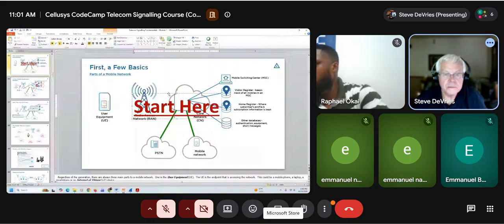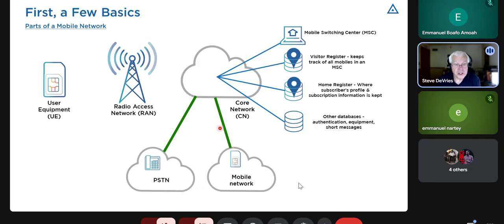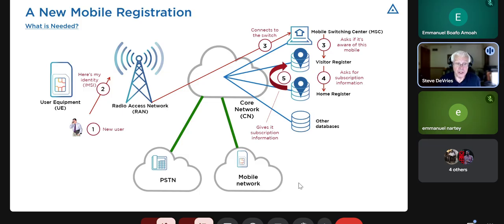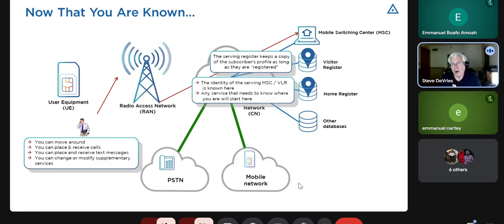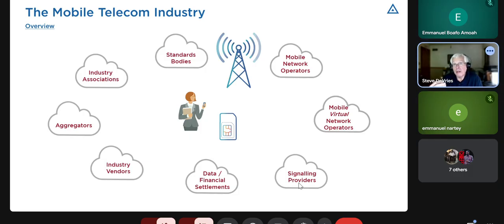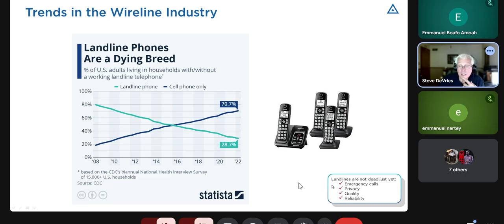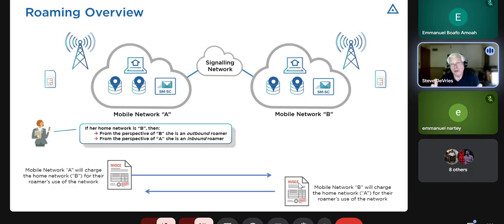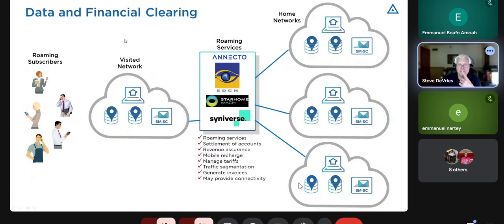Telecom with Steve Session 3: Cellular Concept (Cohort 3)